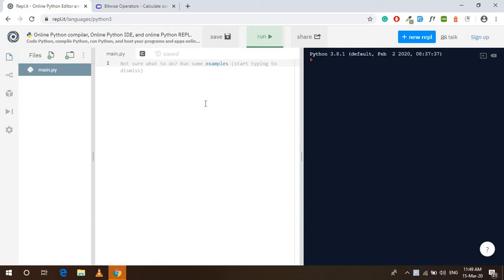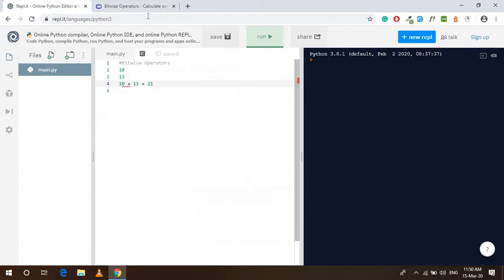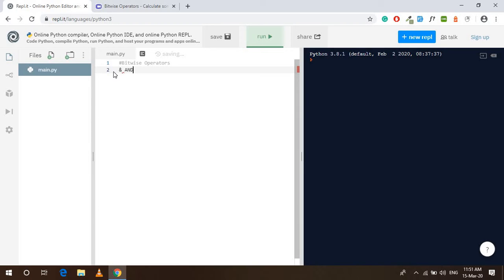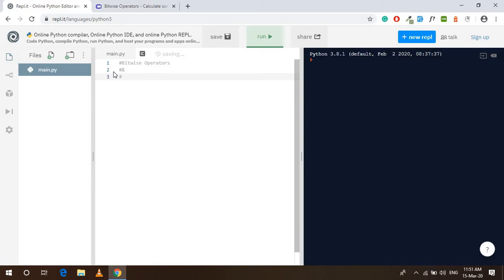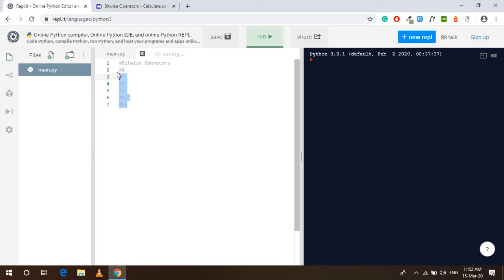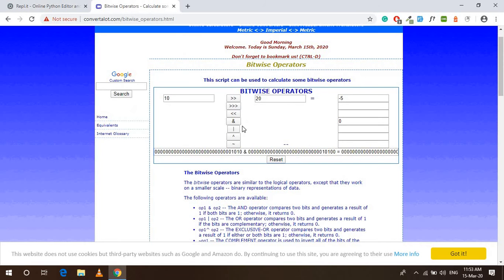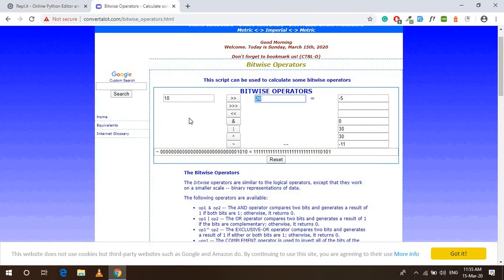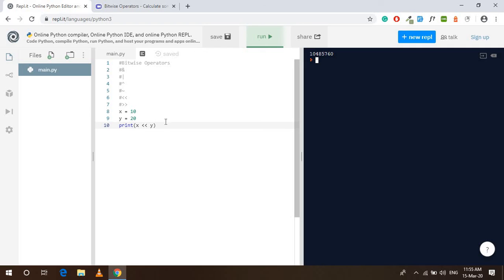Python Bitwise Operators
Python Tutorial Series. #12 - Bitwise Operators.